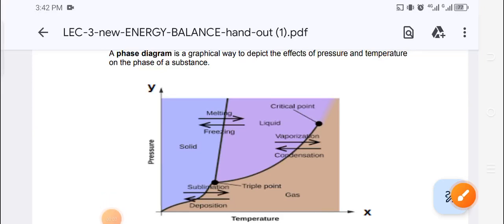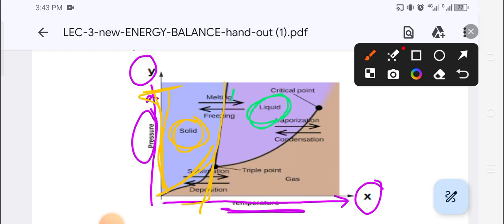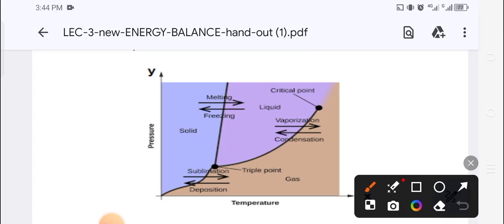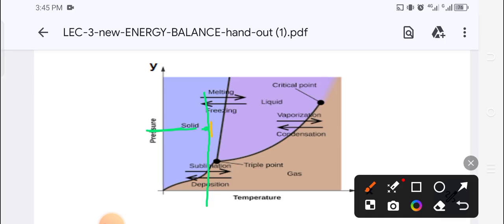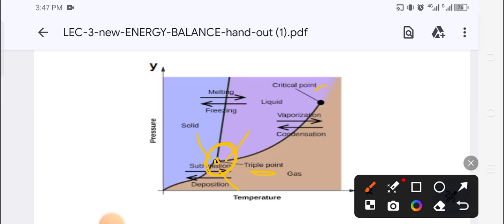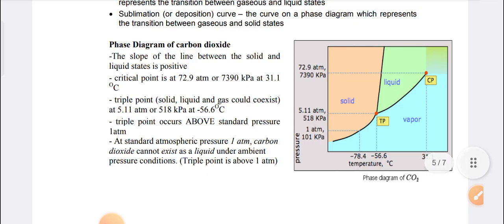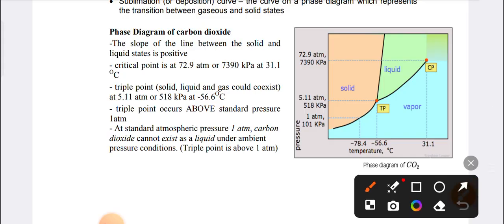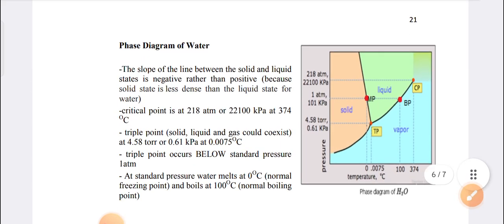phase diagram - Part 1